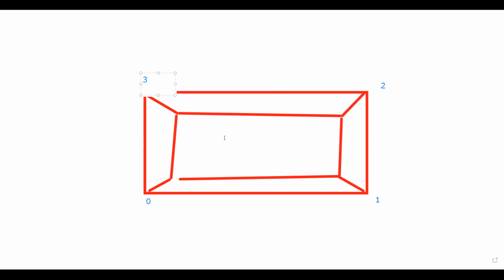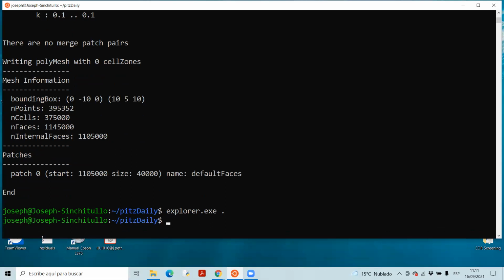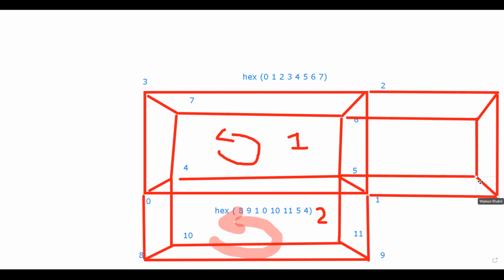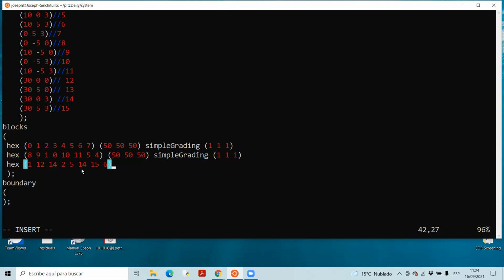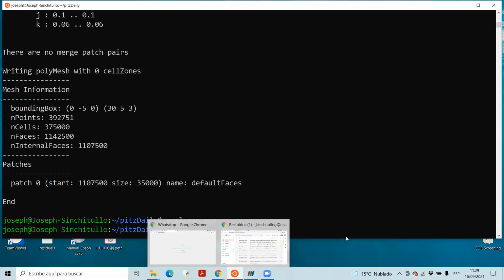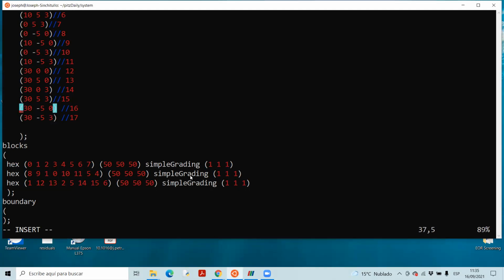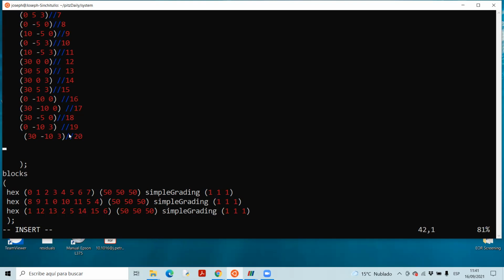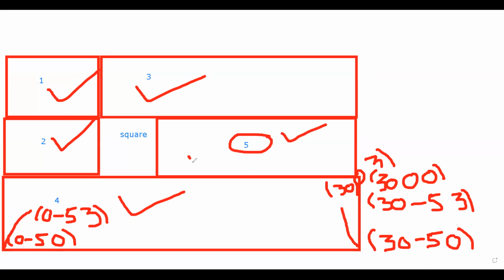blockMesh (how to create Square in OpenFOAM) for beginners.Lecture (3). OpenFOAM